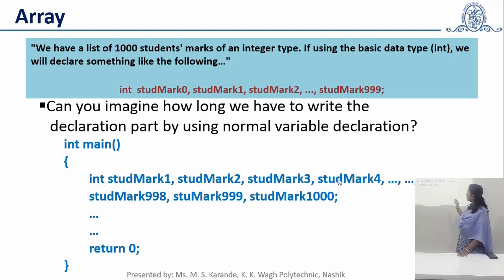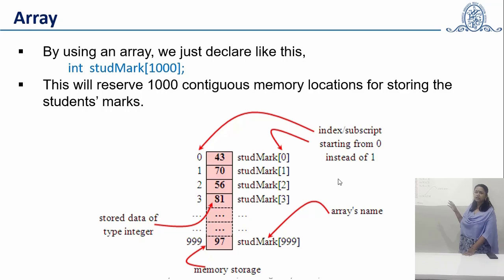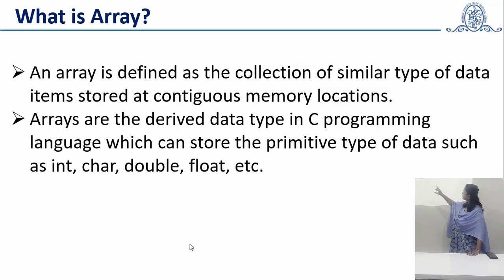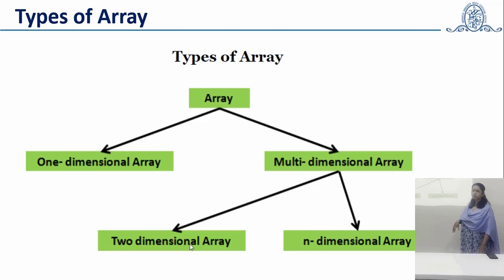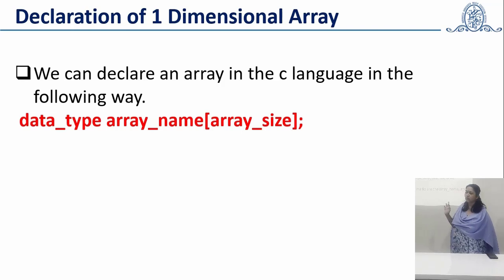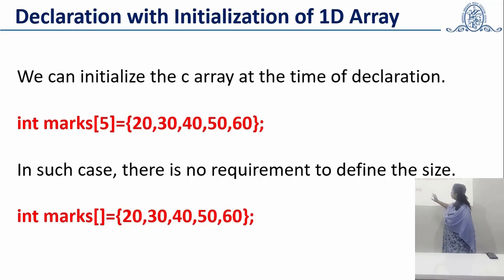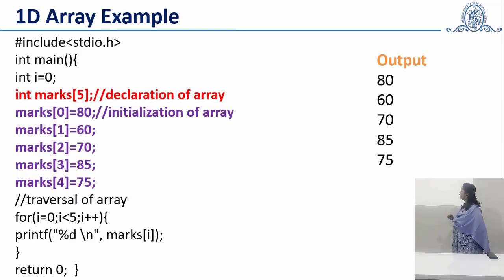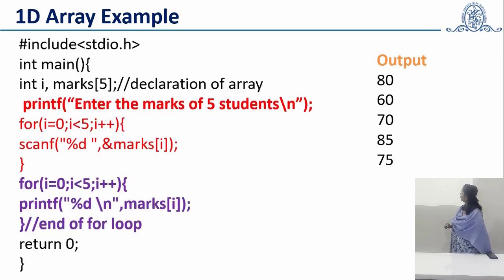Arrays in C